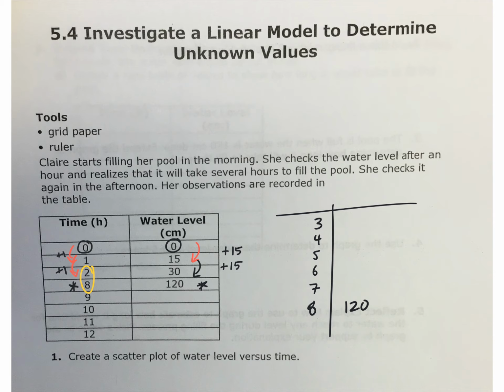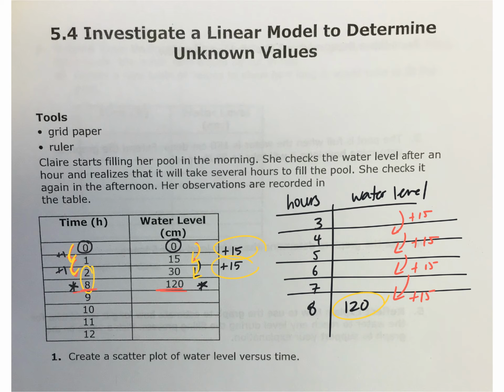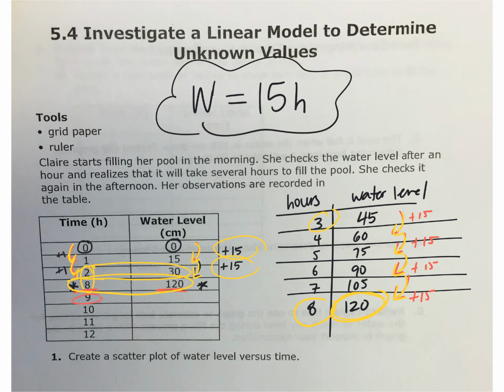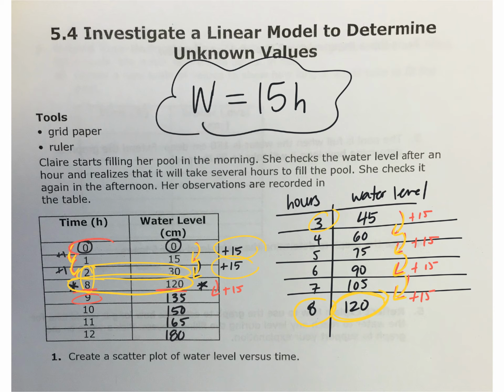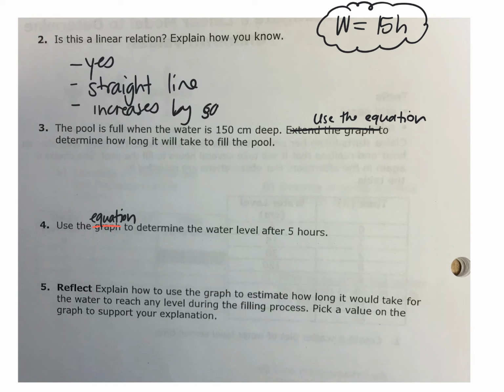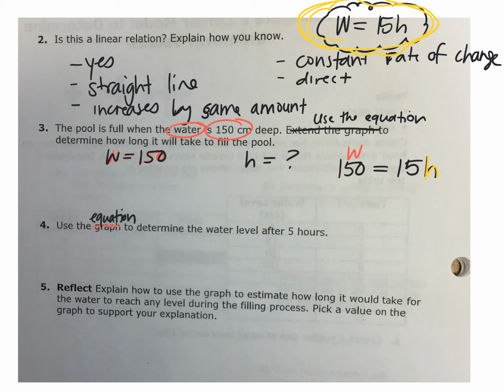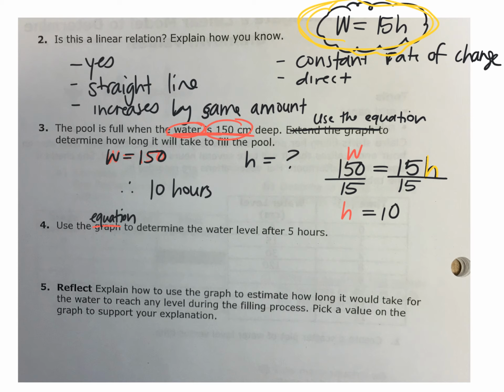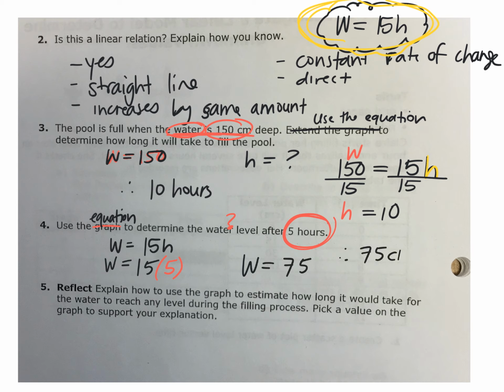How to Investigate a linear model to determine unknown values 5.4 gr 9 applied